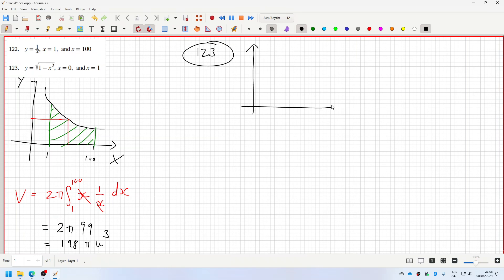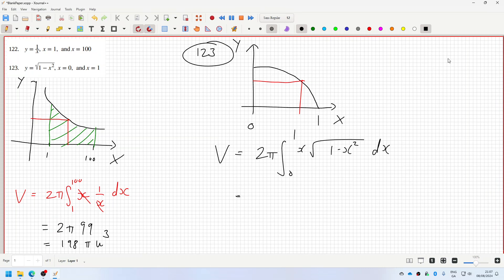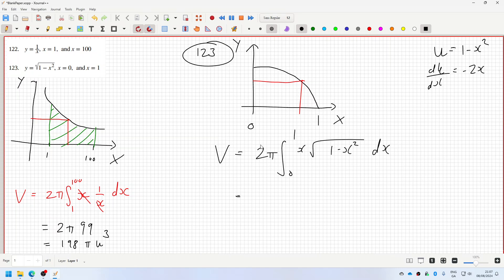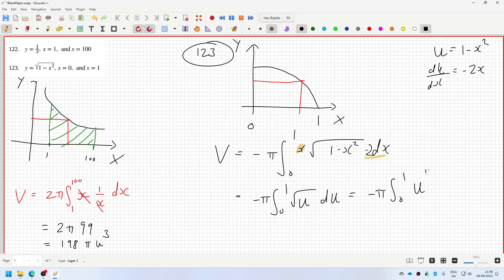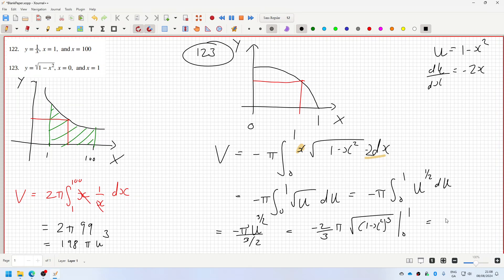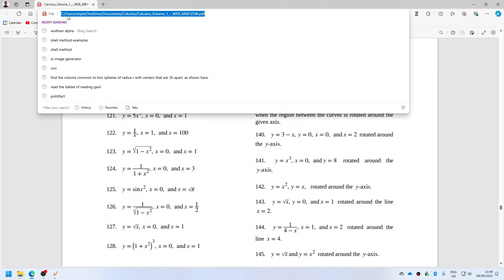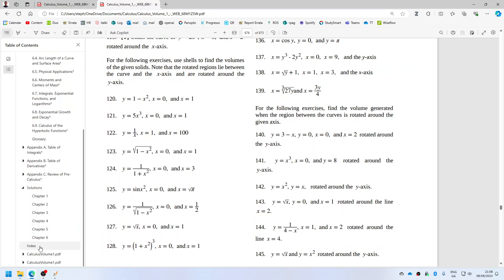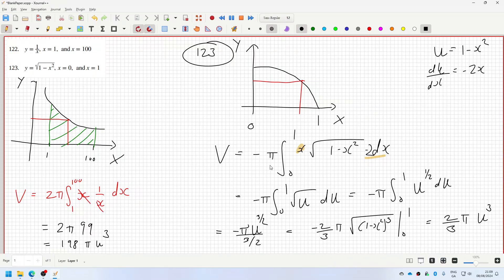Openstax Calculus Volume 1 Exercise 6.3 Question 123